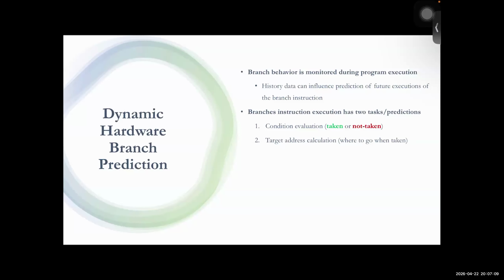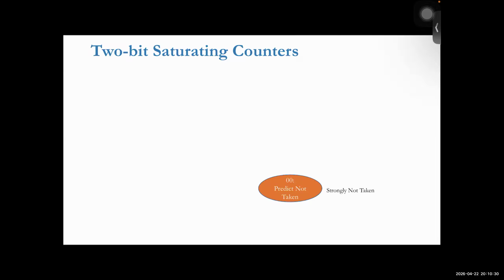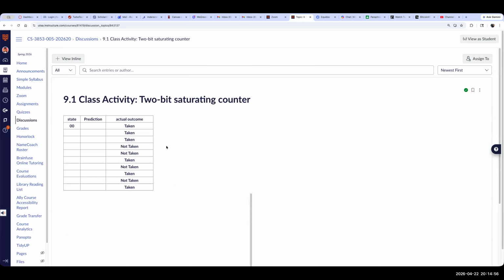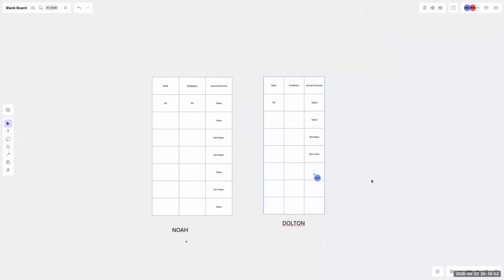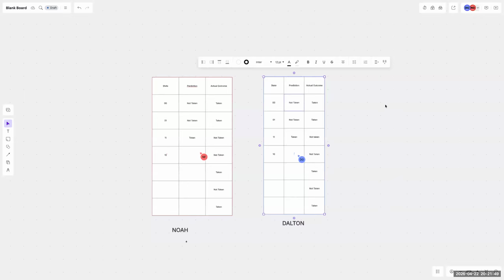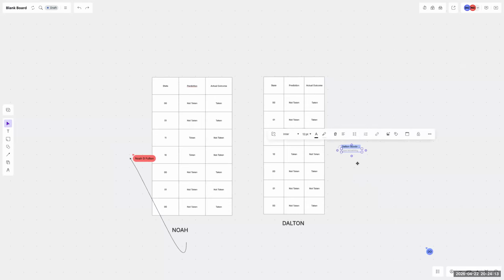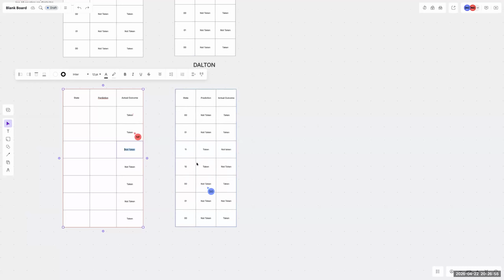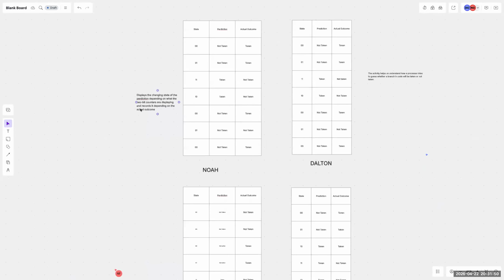Acivity 2 Branch Prediction